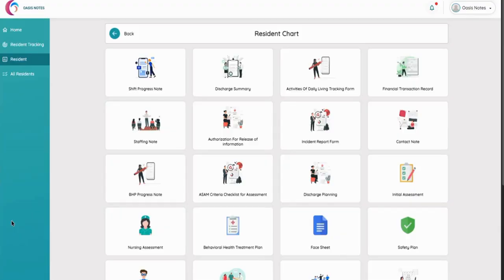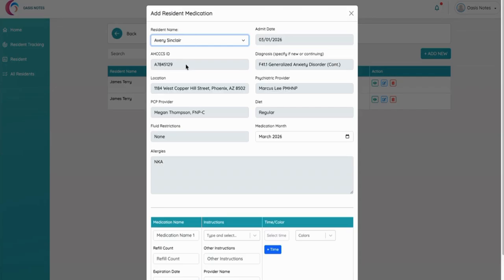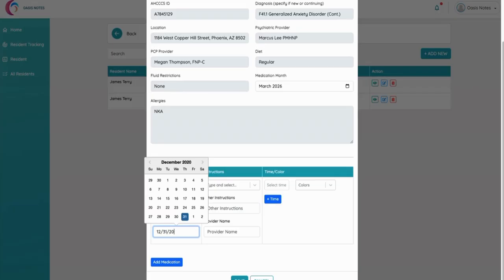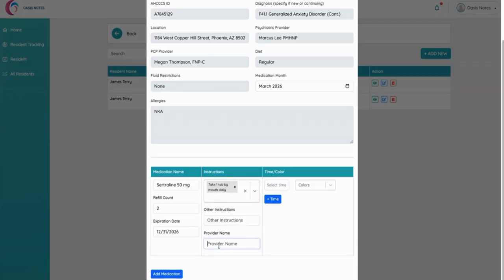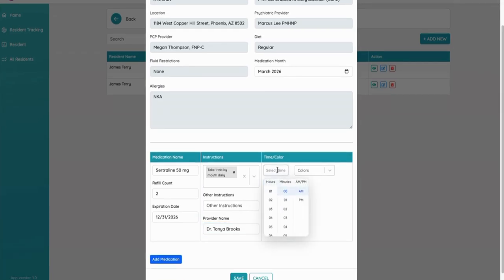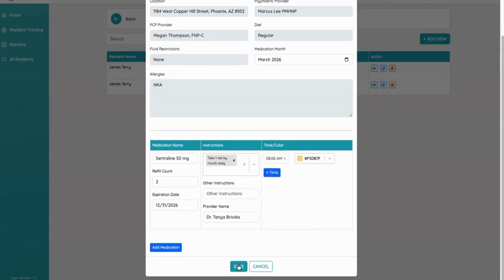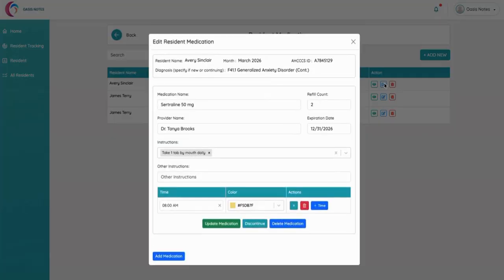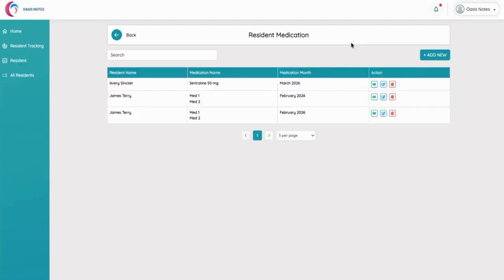Medication Management Tutorial - OasisNotes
In this video you will learn how to add and managing medications with OasisNotes. Track administration records for controlled substances securely.